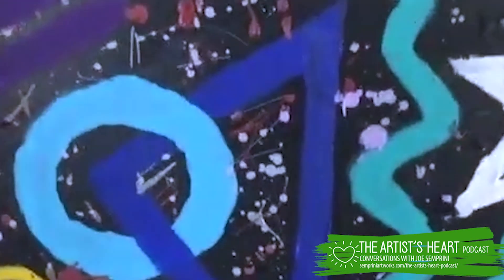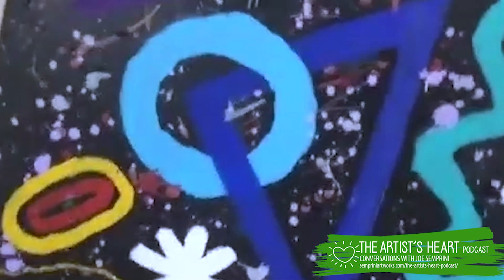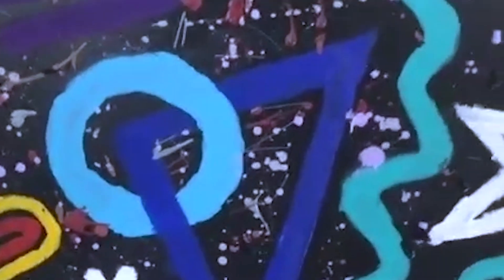Artist's Heart Podcast July 4th Episode #5 EXCERPT-01 "Lucky Star Space Station"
Join us for the fourth of July episode of “The Artist’s Heart, Conversations with Joe Semprini.,” in this episode, Joe talks about his new painting. After playing with digital Canva Joe was itching to stretch some canvas and throw some paint around "Old-School"

See the original painting available for purchase go to the latest paintings for sale

Join Us for "The Artist's Heart" a New Tell-All Podcast About Creating Art, Selling Art, and the Power of Creativity to Change Your Life.

In this new podcast “The Artist’s Heart, Conversations with Joe Semprini” Joe talks with guest artists about the power of creativity and creating art from the heart to heal from his own Cancer, and bring joy to the lives of art lovers.

Joseph Semprini has been an artist all his life and rode the wave to Hollywood and the west coast celebrity art scene with all the excitement of the seventies and eighties and then never stopped. He did, over time, move from Shirley Temple’s former mansion to a more modest studio in Newport Beach, California.

About Joe Semprini and The Artist's Heart Podcast:

"I taught school for seven years in Connecticut. And then I said, you know, it's time to move in grow. And I just actually packed up my car and left. And I landed in Santa Barbara, which was a beautiful area. And I started showing in San Francisco and then I go back to Connecticut make the sculptures or paintings and ship them out to the West Coast or, and do some shows in New York or Boston and then but I was showing her all these galleries on the West Coast and kind of you know, got addicted to the California lifestyle."

"I never thought I'd be welding up things.  When you weld up something and t gets suspended in the air... It's just really mind-blowing There's something about the welding that its hot metal burning. It's like the core of the Earth coming through the welder as so it's got this electric feeling for sure..The way they land, the way you set them. It just blows your mind."

" I'm a seven-year cancer survivor. And you know, you go through life and death that was pretty serious, then when you come out of that, you know life is a gift.  I want to give portions to charity from the proceeds of the website because I believe art heals people"

Join our mailing list so you can be notified when we post new episodes of our Podcast
Join Joe Semprini for episodes of “The Artist’s Heart” podcast and more. In our newsletter we will provide information about buying reprints from Joe’s gallery, even original pieces are available. In addition, you can shop Joe’s store for wearables, coffee mugs, t-shirts, and accessories! Be alerted of dates and times for the live interviews, when available, and more!